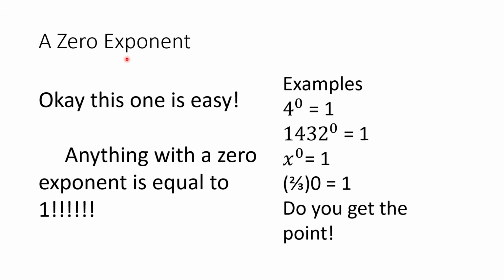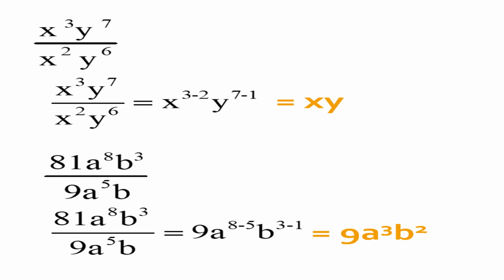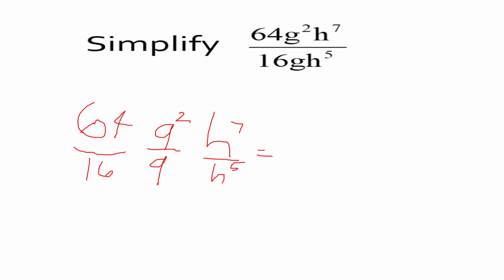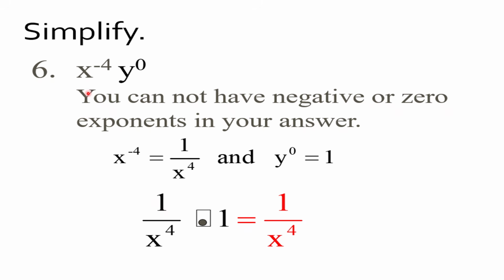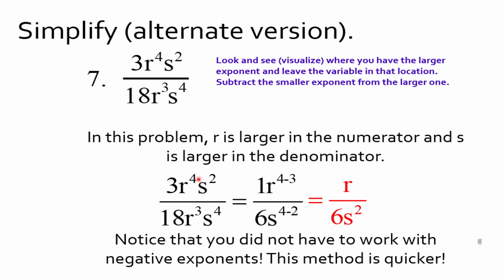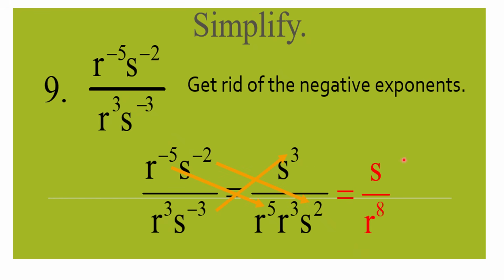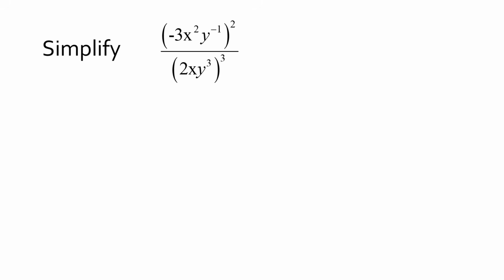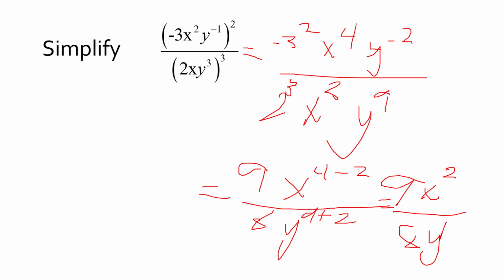Dividing Monomials II Teacher Marife Adonis